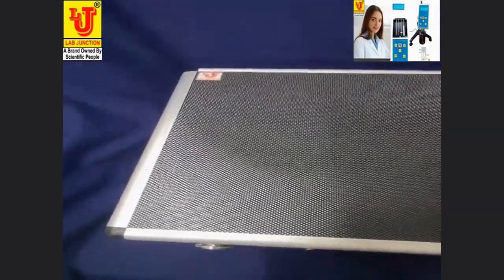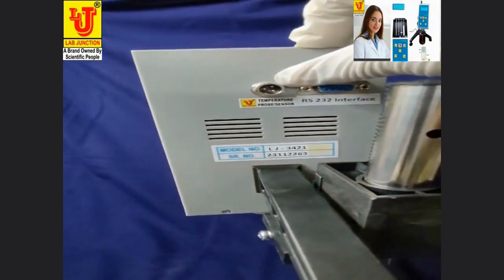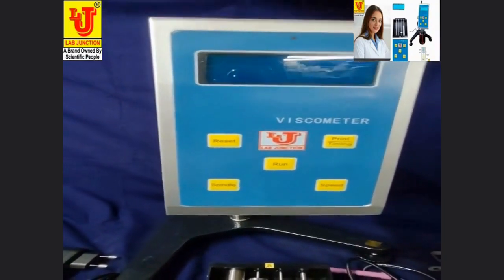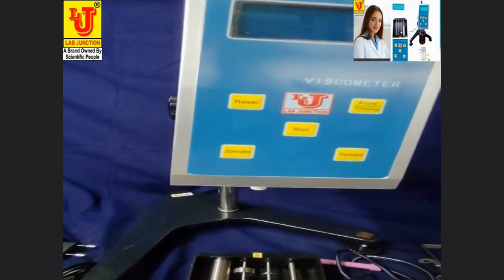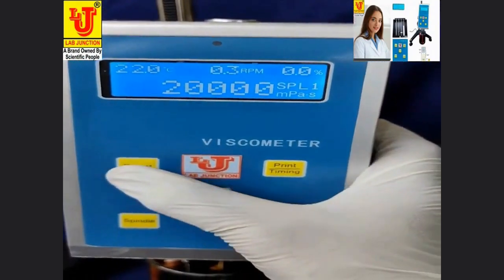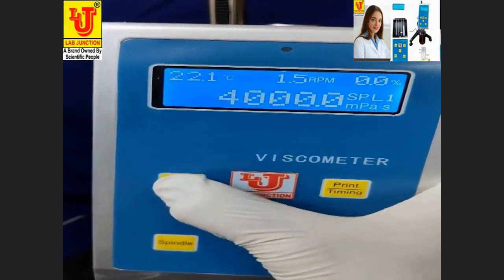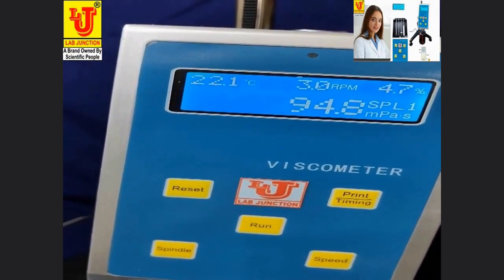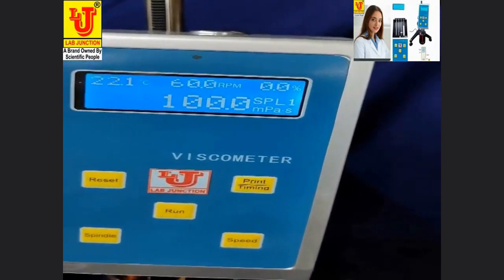Viscometer viscometer viscometertest thickliquidtest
Viscometer